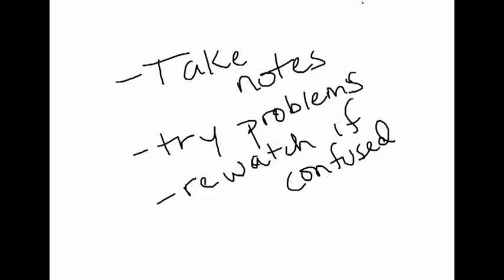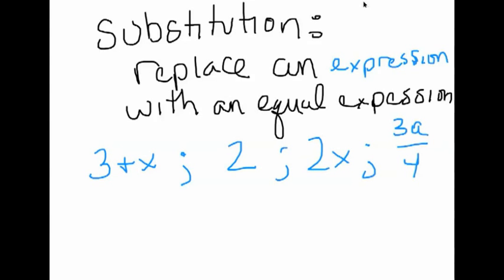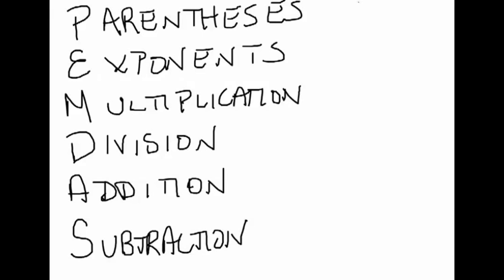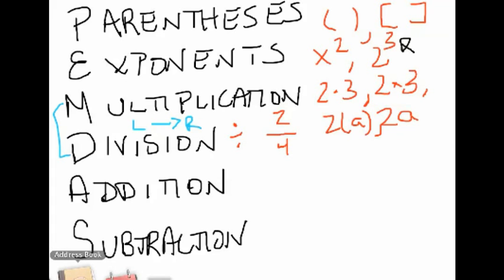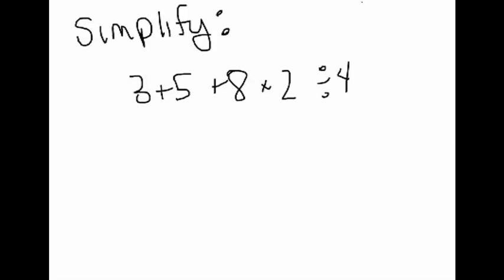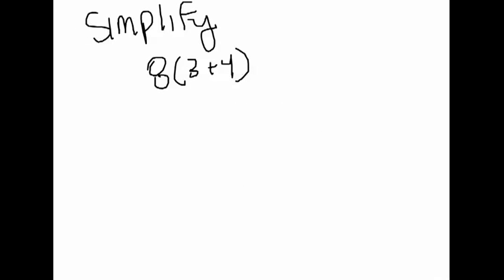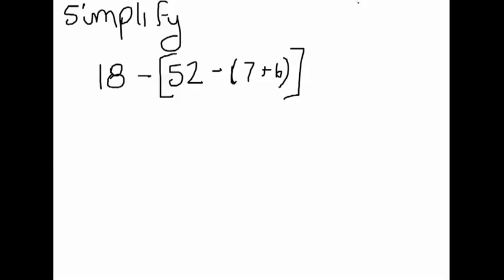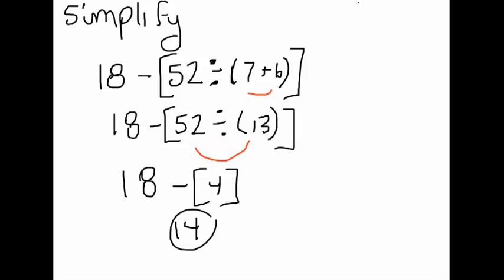Order of Ops